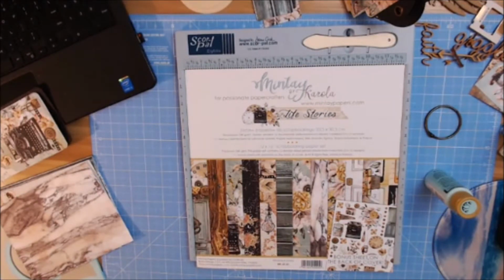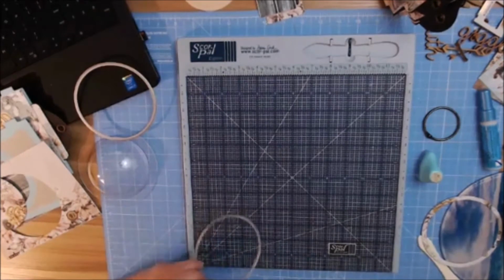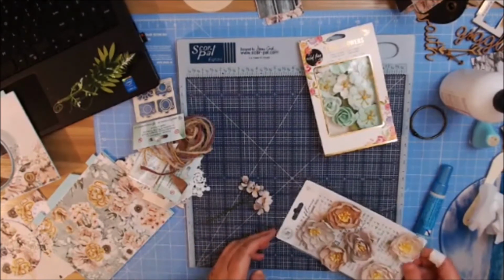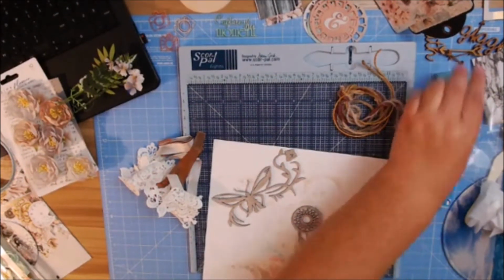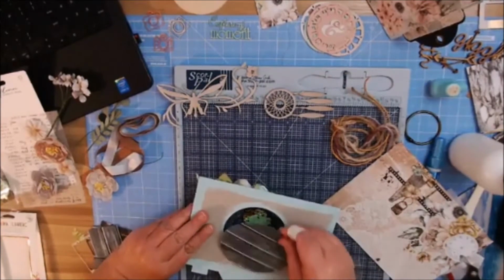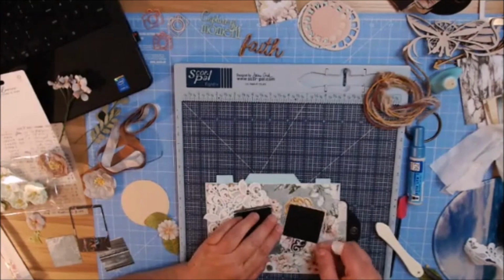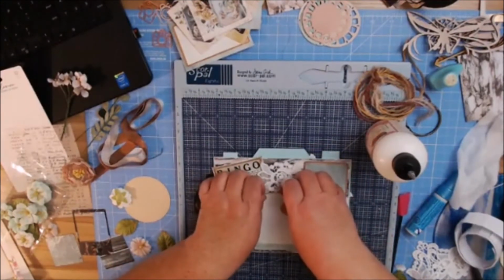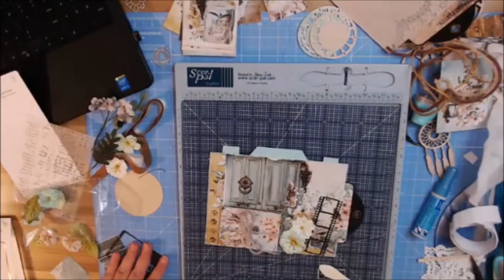Capture the Moment Kit Tutorial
Good afternoon crafty friends!
I have a new tutorial for you featuring craftycity.com Capture the Moment kit with Mintay Life stories! I hope you enjoy the tutorial and can't wait to see yours.